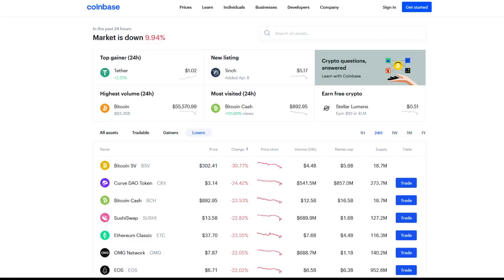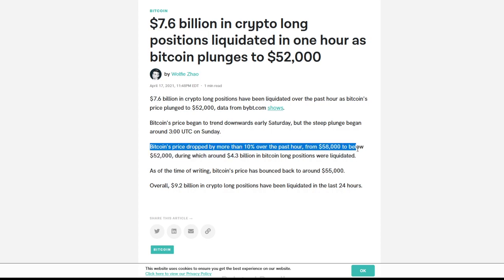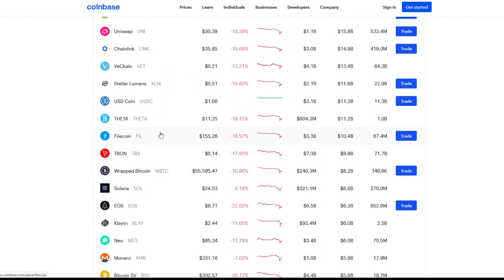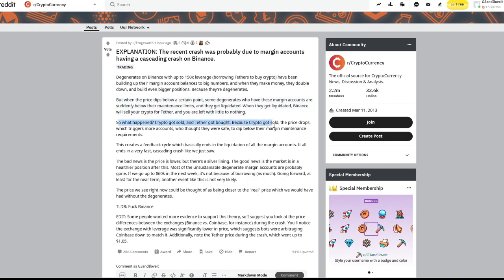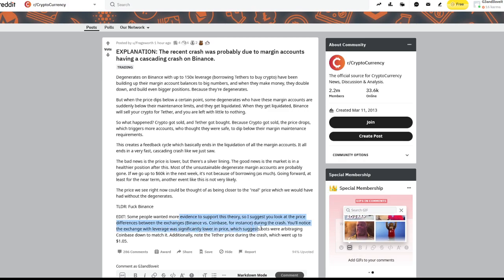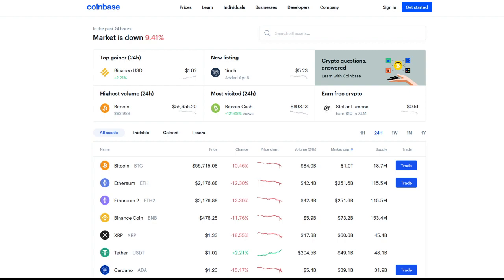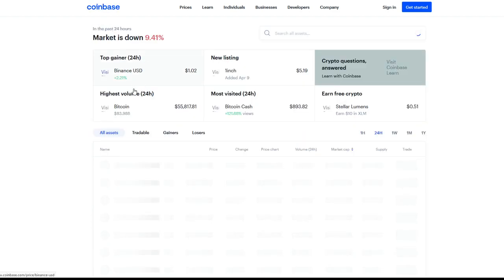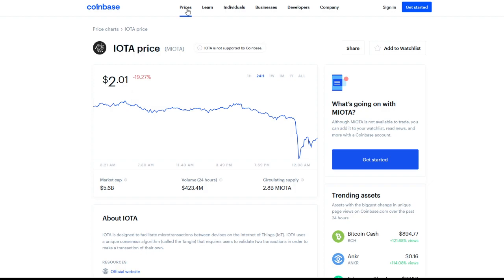MASSIVE Crypto Market CRASH! CRASH EXPLAINED! THETA, Vechain, Bitcoin, Ethereum, & More! Crypto SALE